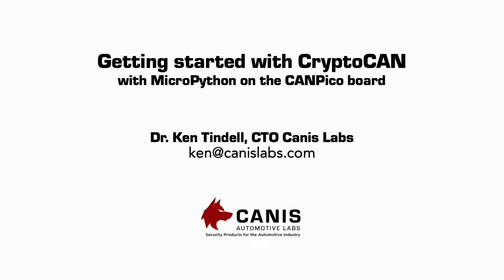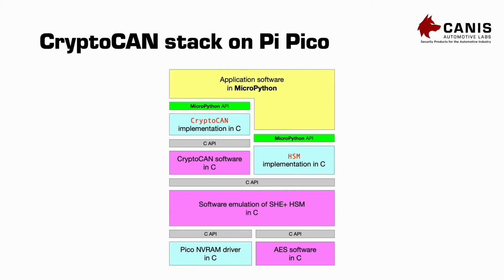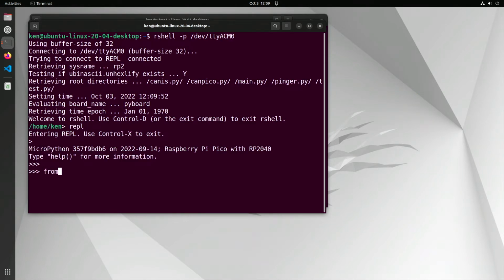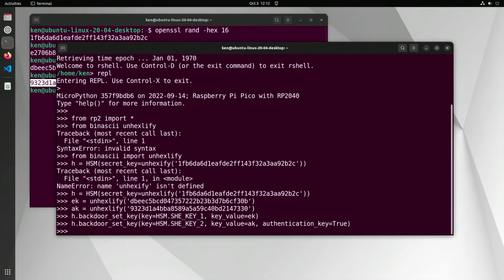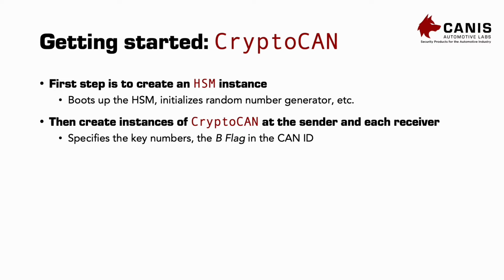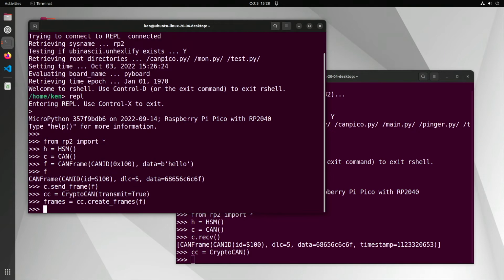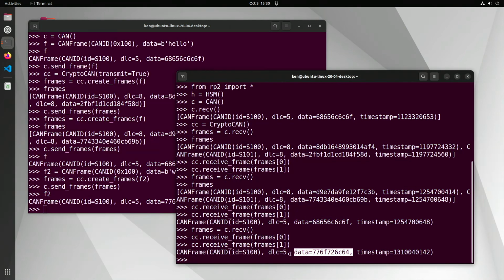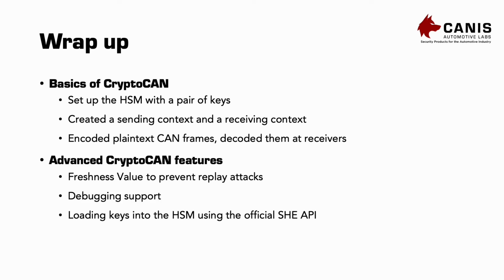Getting started with CryptoCAN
A guide to getting started with CryptoCAN on the Raspberry Pi Pico with the CANPico board.